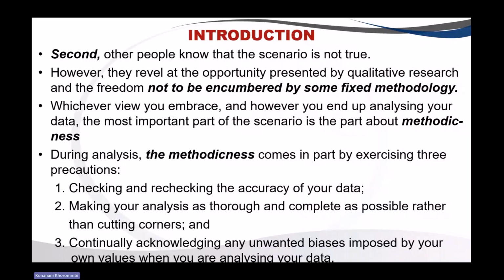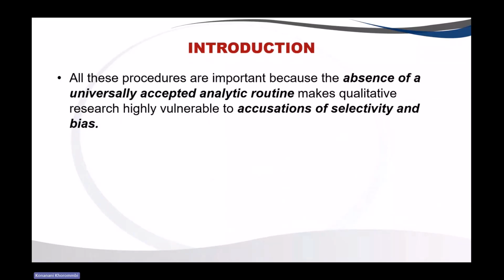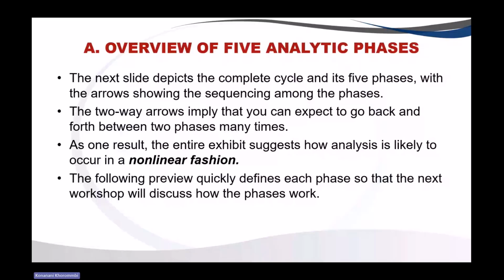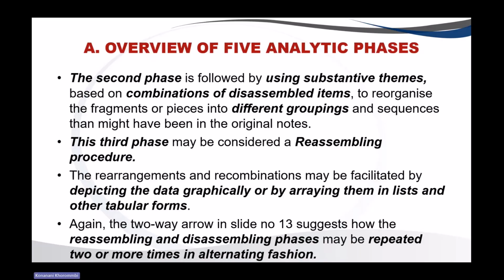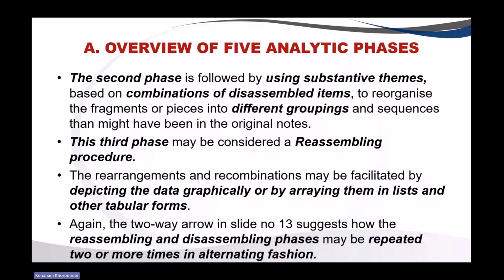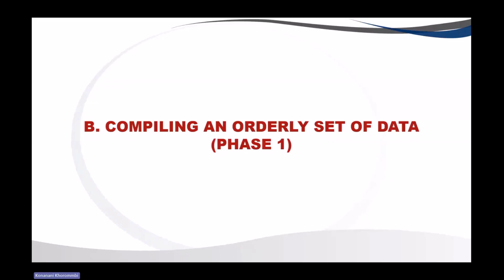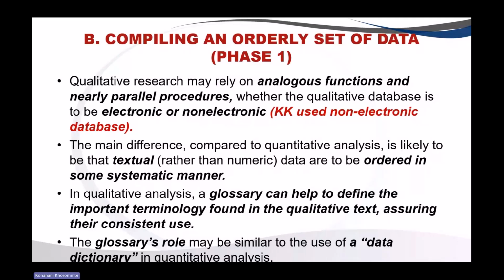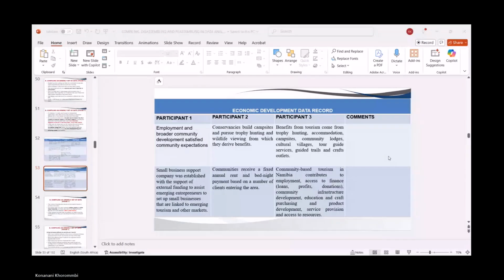WORKSHOP 24 SYSTEMATIC AND FOCUSED ANALYSIS OF QUALIFICATION INTERVIEWS 07082025